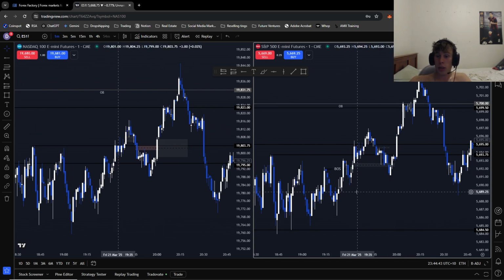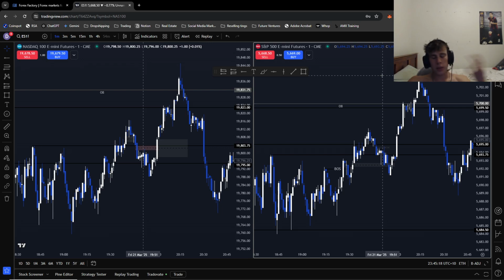London Trade Recap, 21/3/25, NAS100